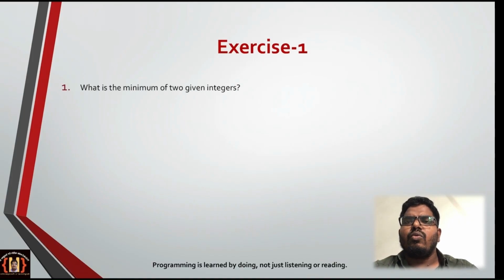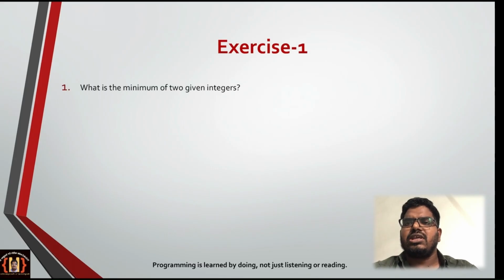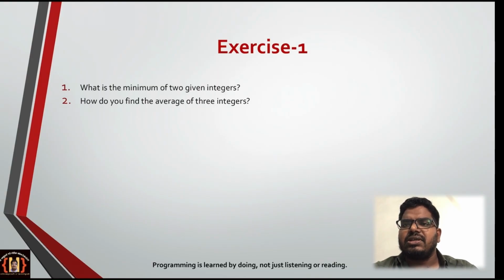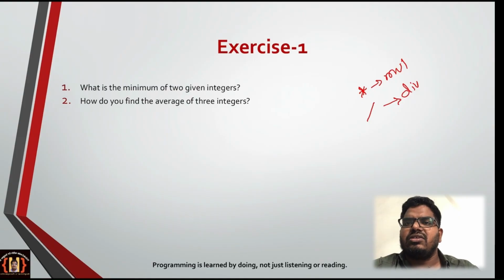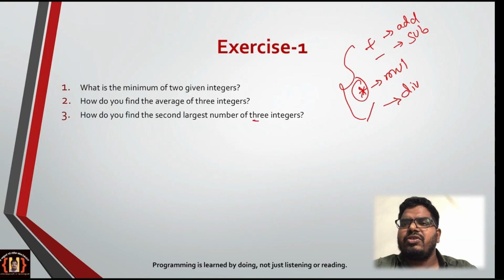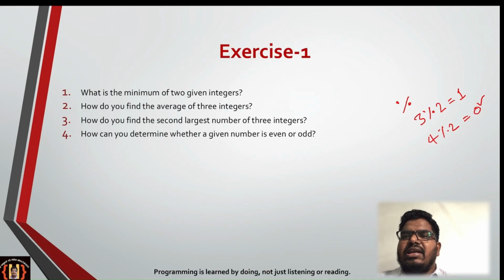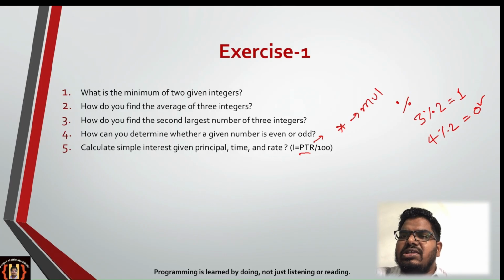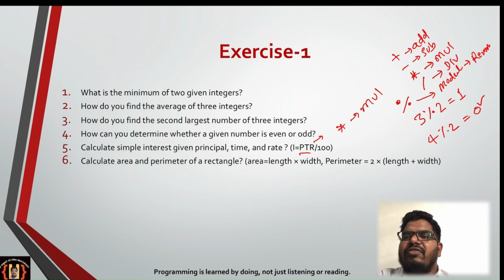10. Exercise-1: Algorithm, Flowchart